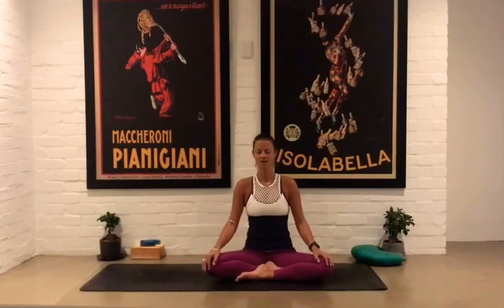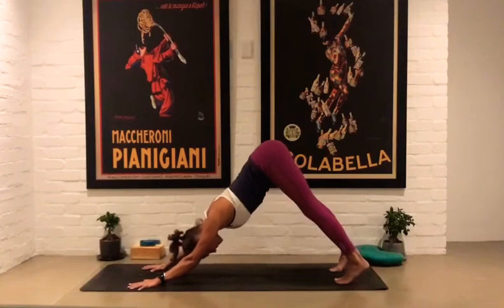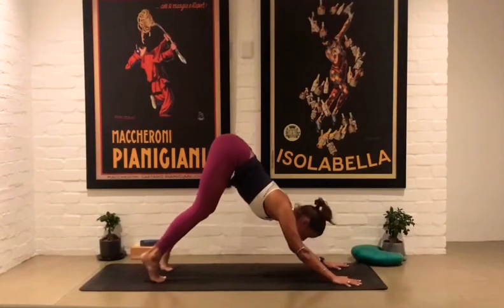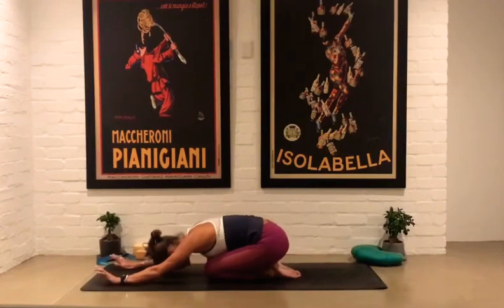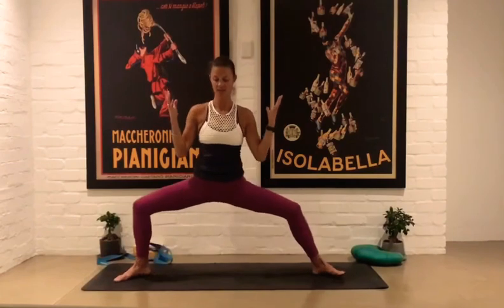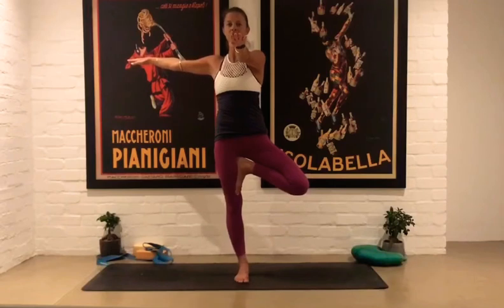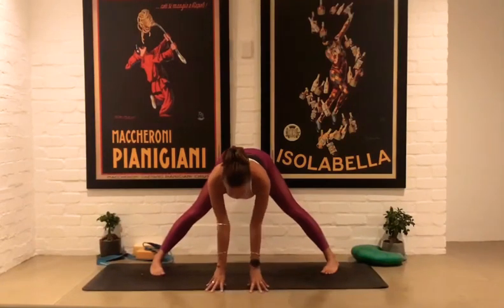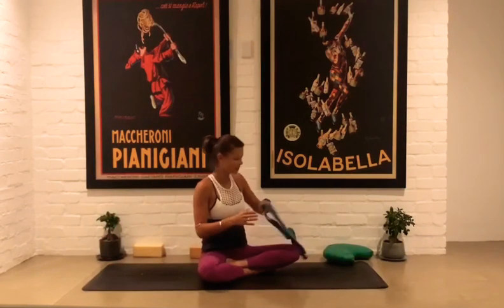Online Yoga - Wednesday 13/05/2020 - Vinyasa Inversions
I offer these recorded class for free and in return would much appreciate a donation for the South African NGO EarthChild Project

They do wonderful work for less privileged kids in our townships.

Connect with yourself and with others through yoga. My name is Joëlle. Yoga to me is about connection with oneself and with one another. My passion is to help people to connect through yoga. I believe that yoga helps us to be the best version of ourselves, on and off our mats. It gives us a better understanding of our inner voice and challenges our bodies to reach places that our minds don't believe they can go. Whether you are interested in the physical challenges, the mental or spiritual aspects, I hope yoga will improve your life as it has mine!